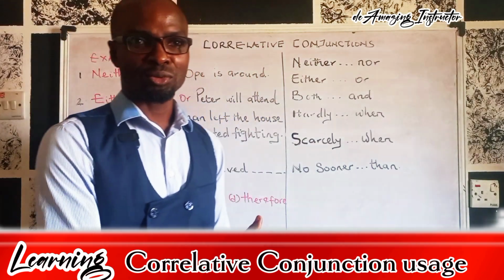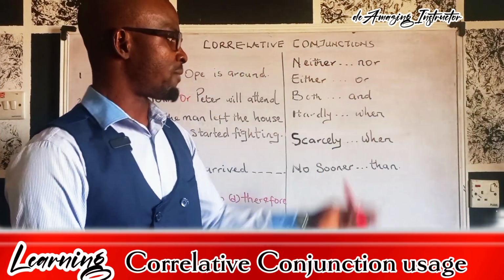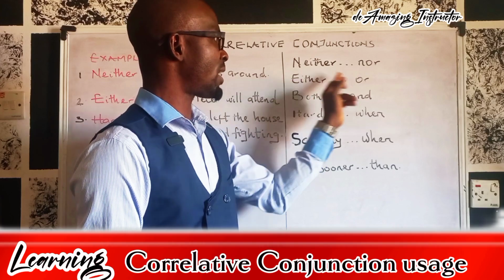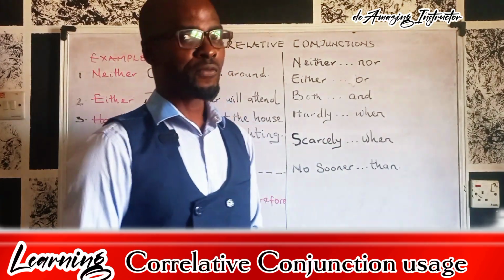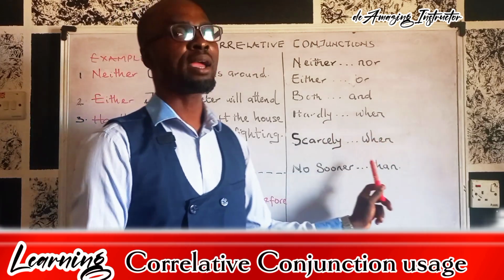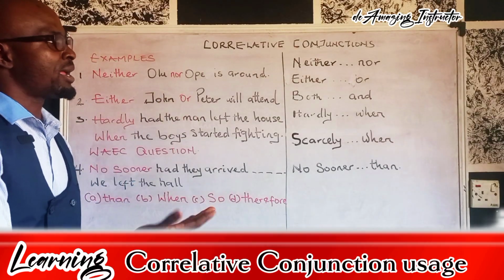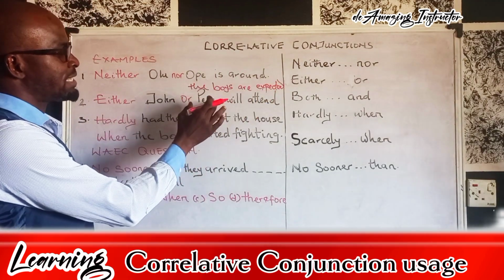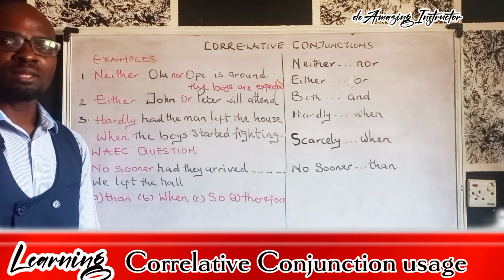Correlative Conjunction usage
This video addresses the basic concepts of correlative Conjunction. It is a must watch for all students.